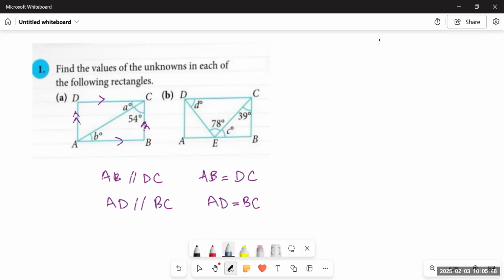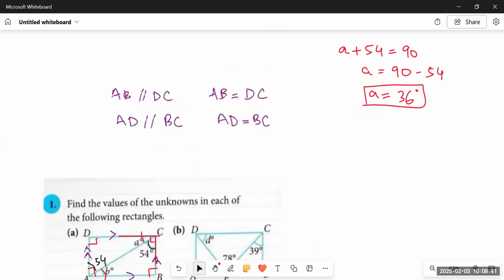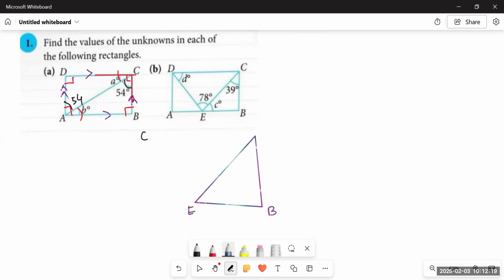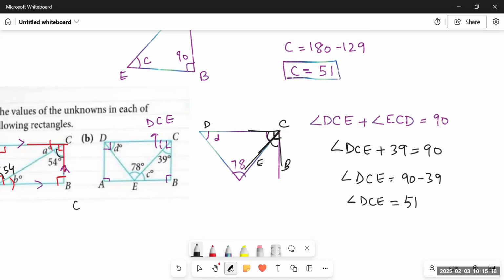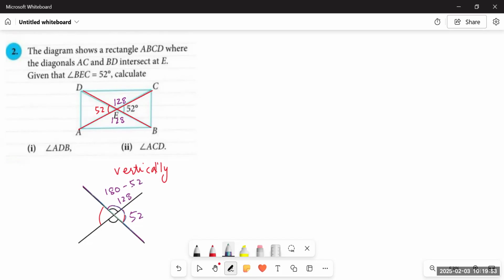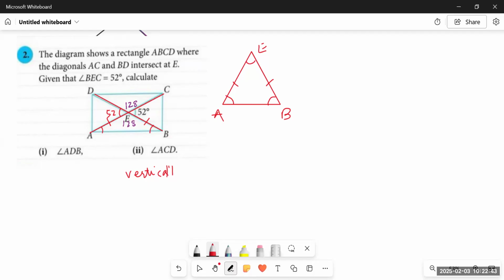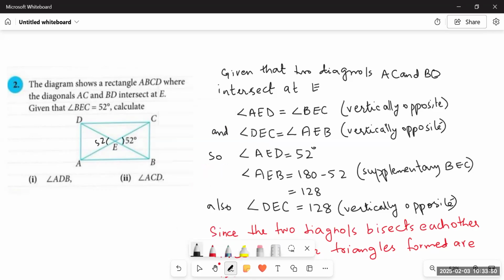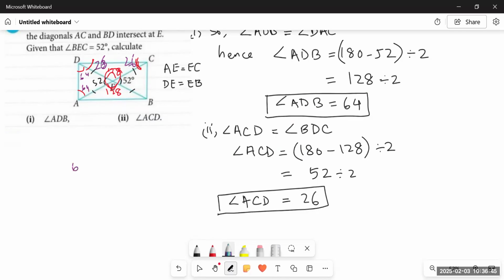Ex#11B Quadrilaterals Q#1,2| Chapter 11 Polygons & properties| Think New Syllabus Mathematics Book 1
Oxford New Syllabus Mathematics| D1 Chapter 11 Polygons| Ex 11 B Q1-Q3 all parts

polygons
triangles
quadrilateral
rectangle
parallelogram
kite
rhombus
diagonal line
adjacent sides
opposite angles
sum of angles of a triangle
sum of angles of a quadrilateral
sum of angles of a parallelogram
values of unknown in polygons